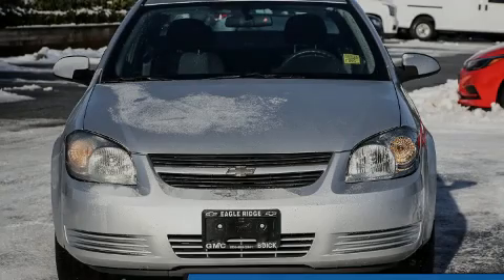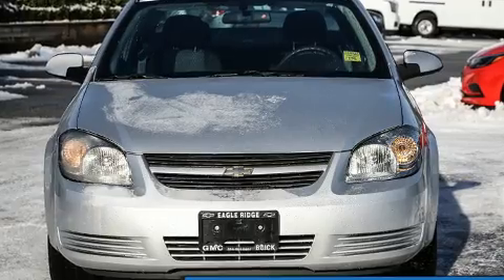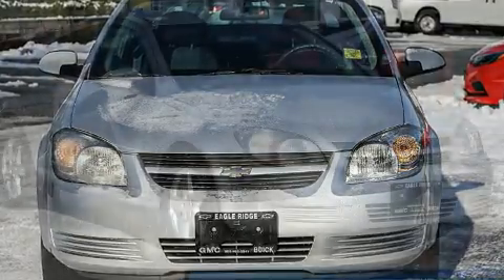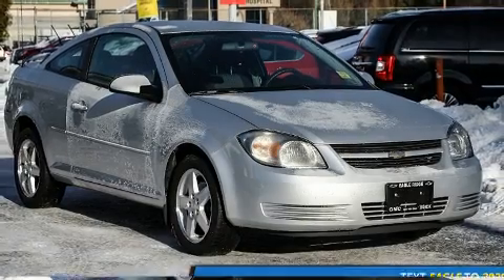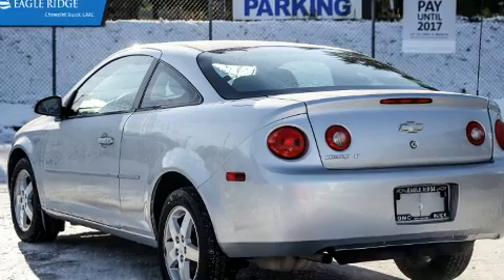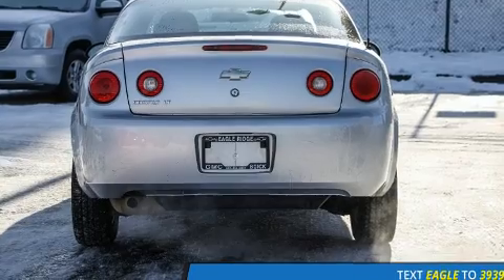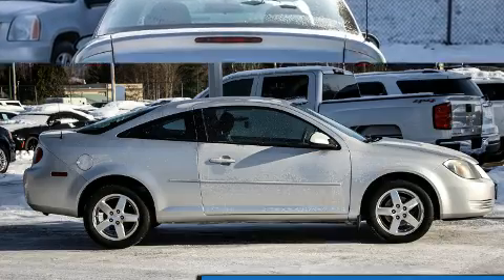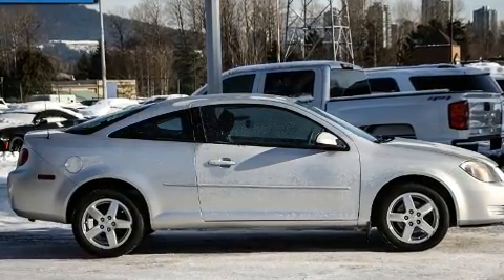2010 Chevrolet Cobalt LT in Coquitlam, BC V3E 1K9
2595 Barnett Highway.

Introducing the 2010 Chevrolet Cobalt. This 2 door, 5 passenger coupe still has less than 90,000 kilometers! Chevrolet made sure to keep road-handling and sportiness at the top of it's priority list. Under the hood you'll find a 4 cylinder engine with more than 150 horsepower, providing a smooth and predictable driving experience. Top features include a split folding rear seat, front and rear reading lights, a trip computer, an outside temperature display, fully automatic headlights, power door mirrors, remote keyless entry, and much more. Take assurance in side curtain airbags, providing head protection in the event of a severe collision. This vehicle has achieved Certified Pre-Owned status, by passing Chevrolet's rigorous certification process. We pride ourselves in consistently exceeding our customer's expectations. Stop by our dealership or give us a call for more information.